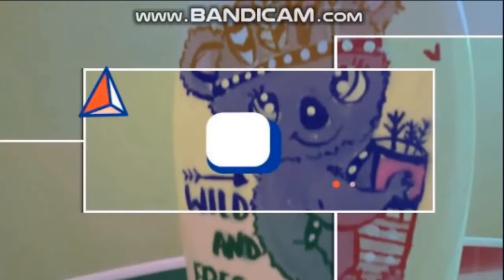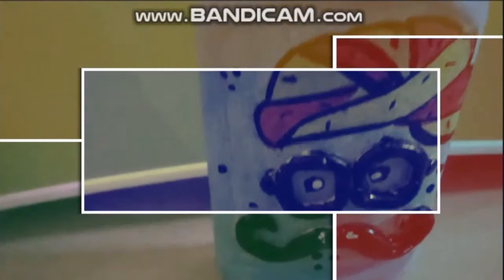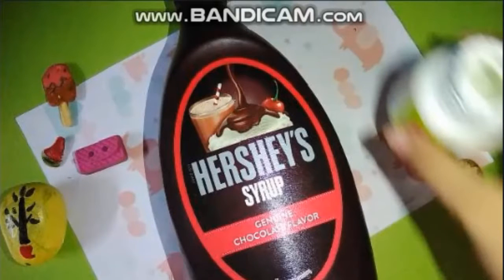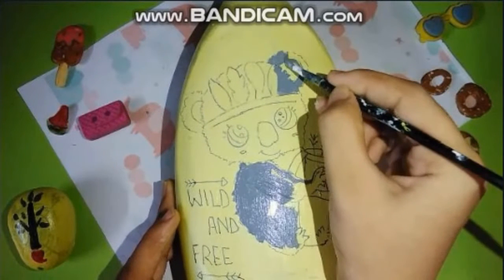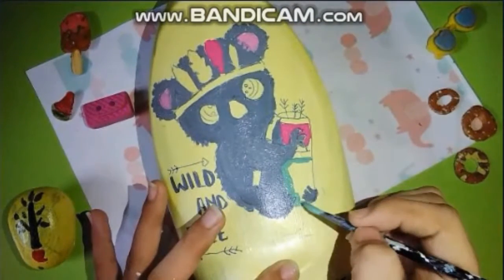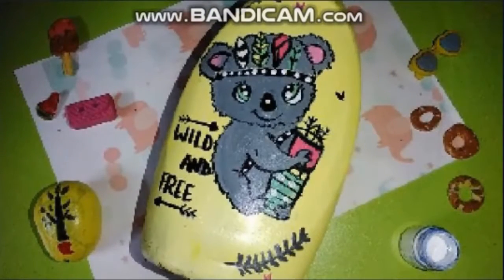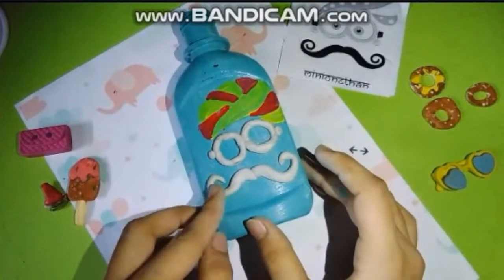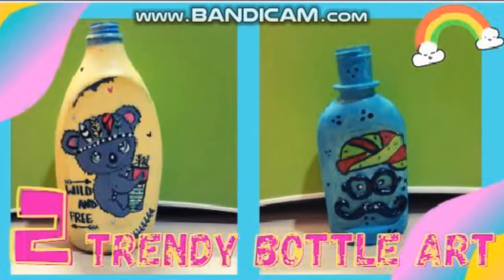2 Trendy Bottle art | Best out of waste | Beginner Friendly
Hello all! Welcome to crimson crafts. Here I have got in 2 easy and trendy bottle art to enhance your house’s beauty. I am sure these would be one of the cheapest yet perfect elements to decorate ant empty corner of your house.  Make sure you try it out and let me know your experience
Here are the links to buy them online-
Gesso
Brush set
Carbon Paper
Air dry clay {Mouldit}
Dot tools
dot tools

Templates-
Minion Bottle art

I really hope that you liked all this video. If you have any suggestions regarding this video , share it in the comments section. Your suggestions are very valuable to us.